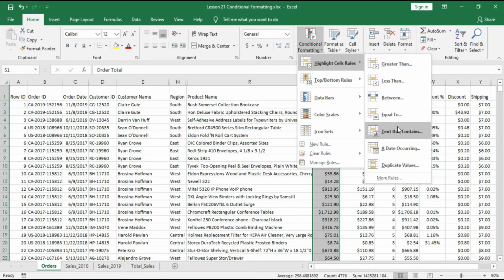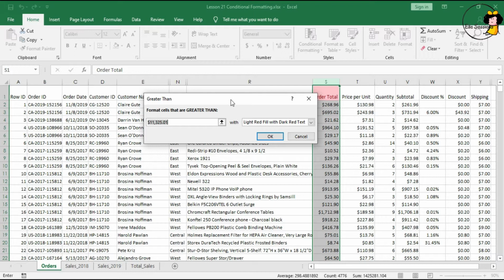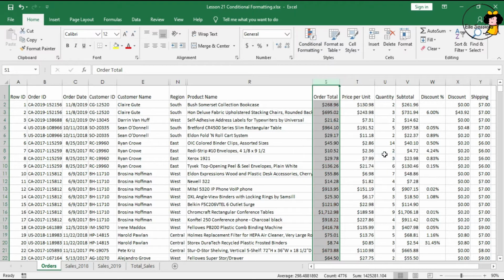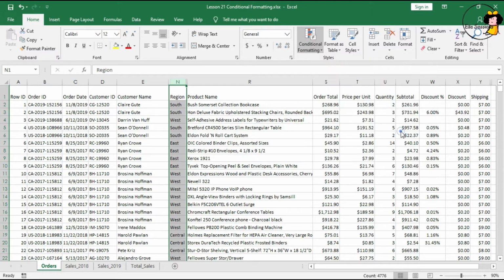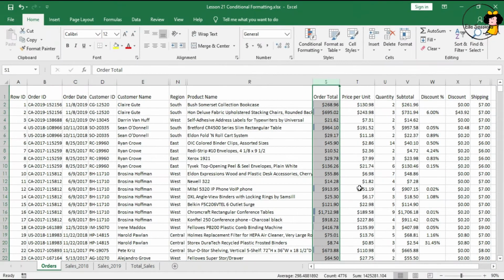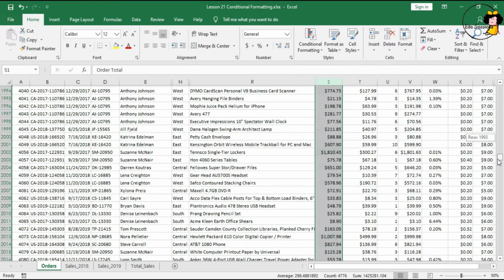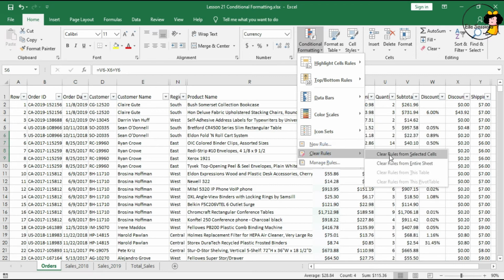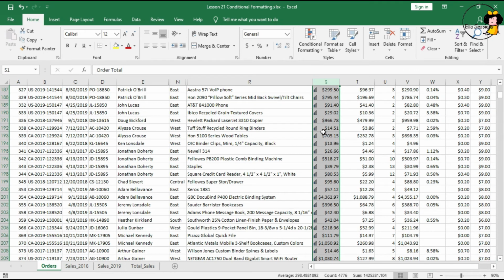How to use Conditional Formatting in Excel | Excel Tips & Tricks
In this video I'll show you how to use conditional formatting in Excel to highlight rows. For example, you can use conditional formatting to highlight values that are greater, equal, or less than the value in another cell even to highlight dates. I'll also show you what are the DATA BARS, COLOR SCALES & ICON SETS which are very useful in giving visual representation of large numbers versus small numbers. Conditional Formatting for duplicate values and for New Rules will be discussed on later videos.